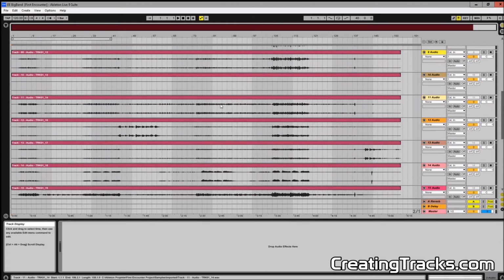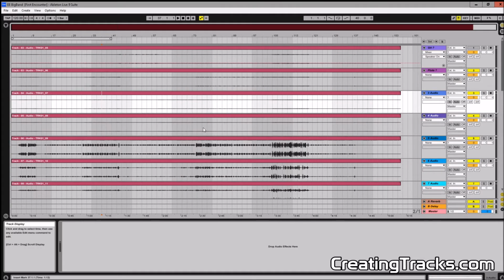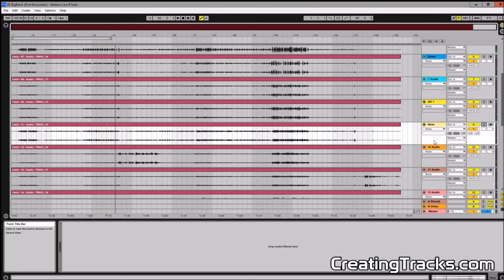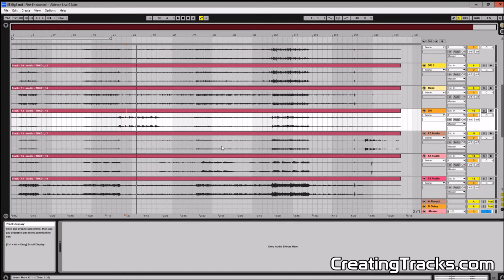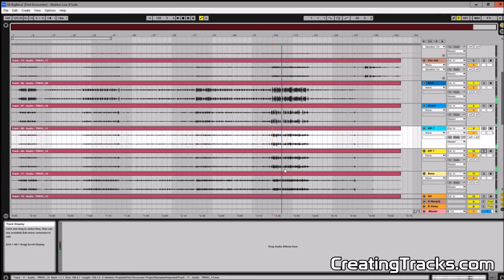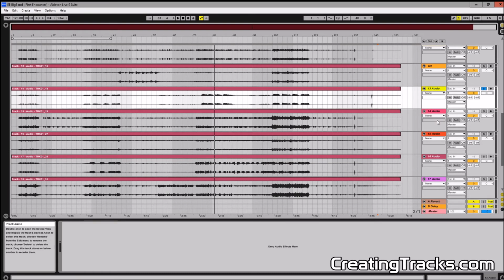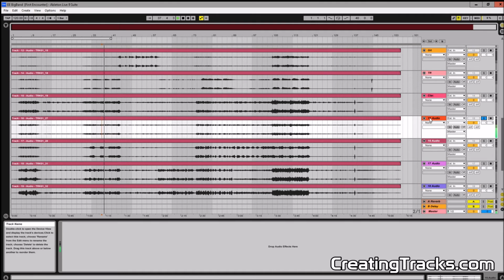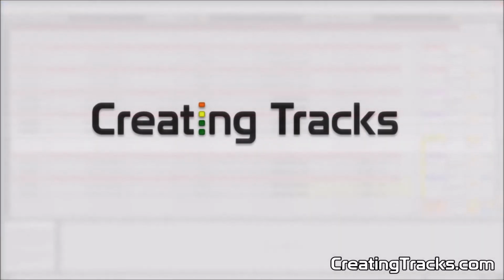How to mix live recordings - episode 2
Our second part in our series of mixing live recordings.